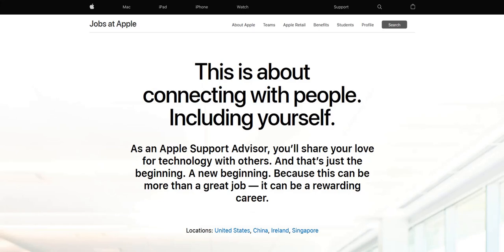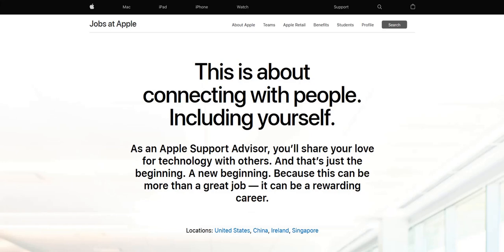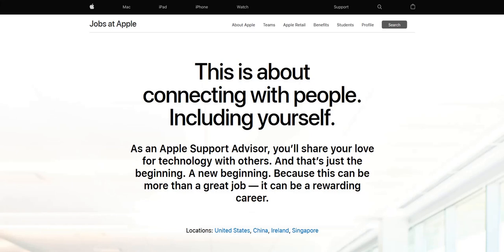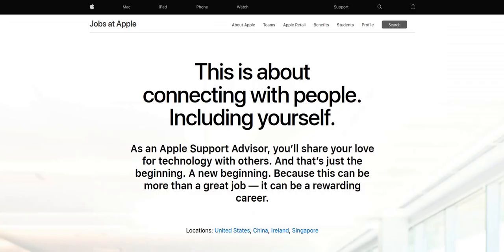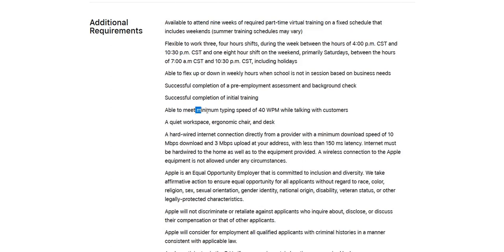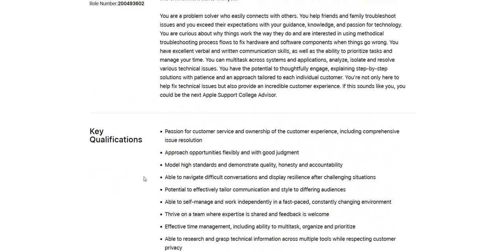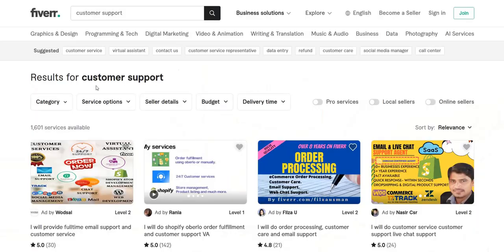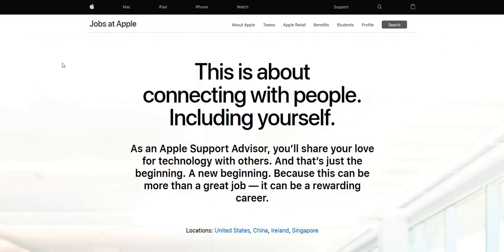Apple At Home Advisor Review - Legit Work From Home?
My Apple At Home Advisor Review - a legit work from home job that you can apply for? We talk about the requirements, experiences, pay and more.

We also look at how to apply and alternative work from home opportunities to help those looking at Apple At Home Advisor reviews.